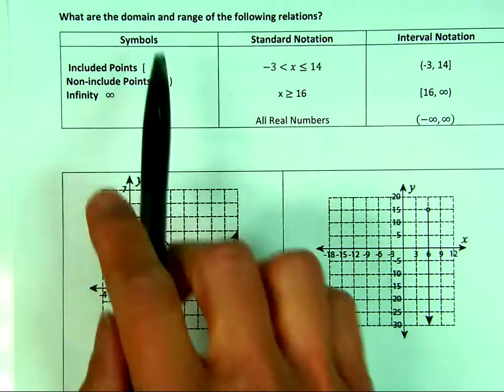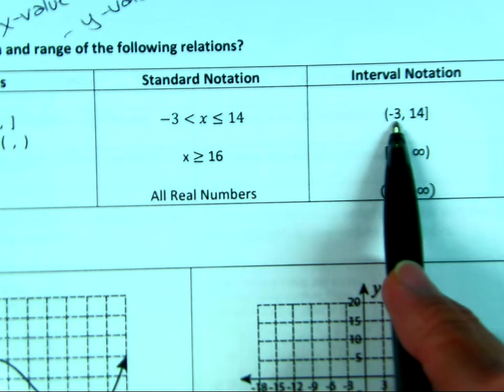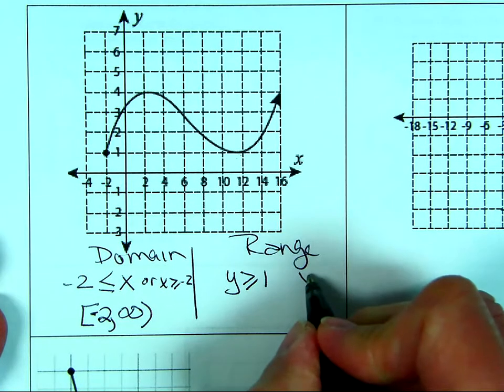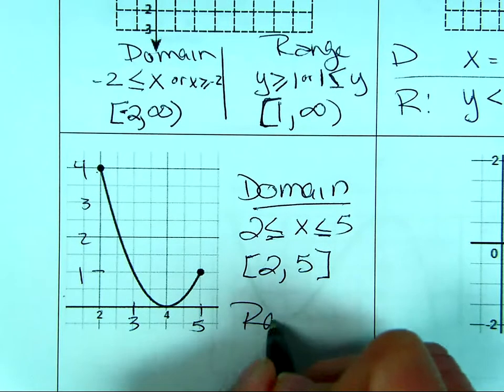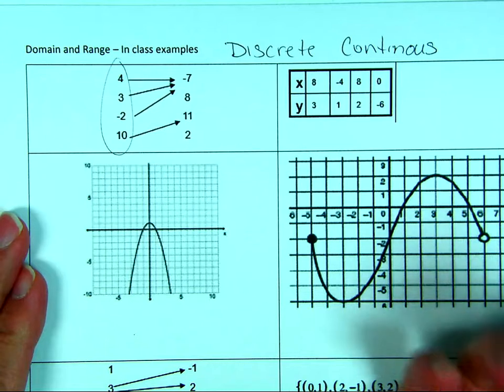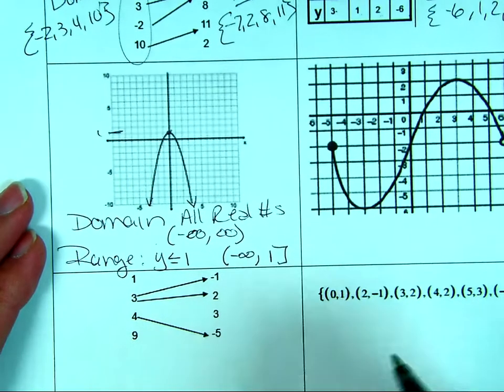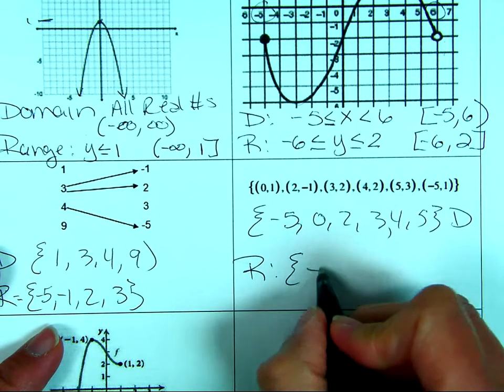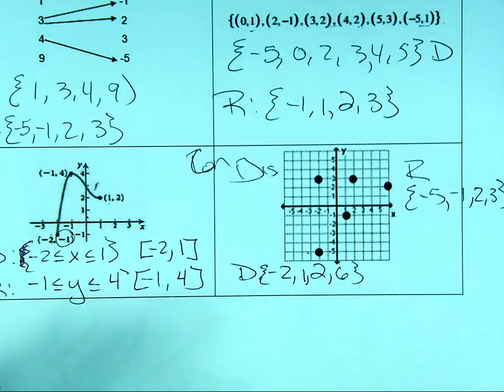Domain & Range Including Interval Notation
Using standard and interval notation to write domain and range of relations